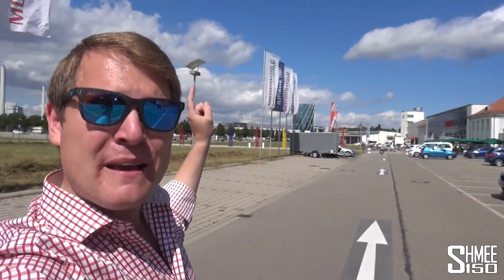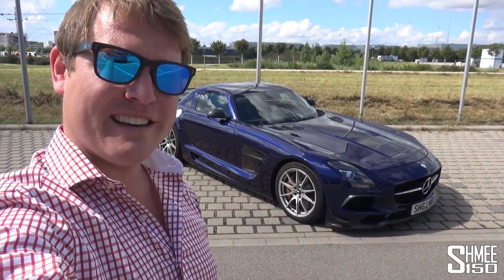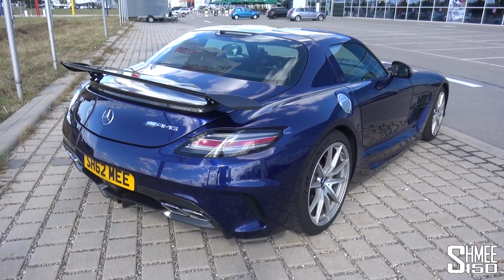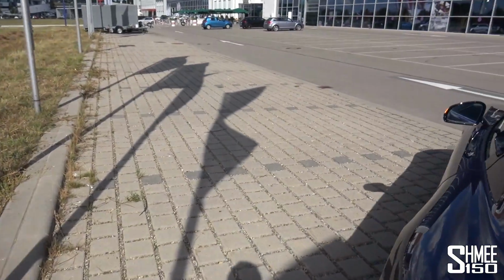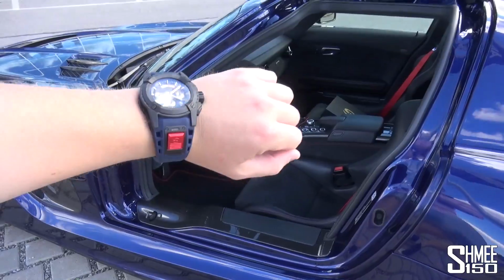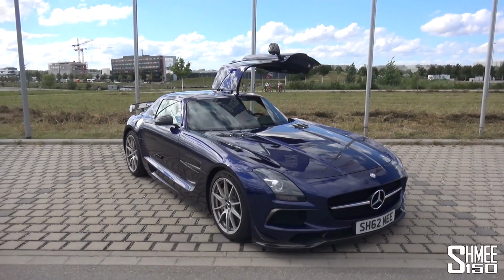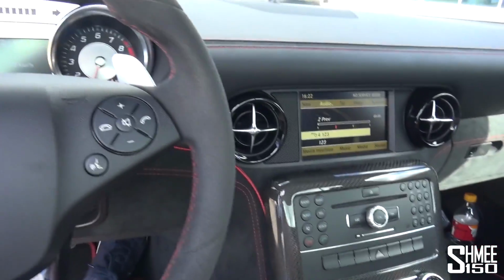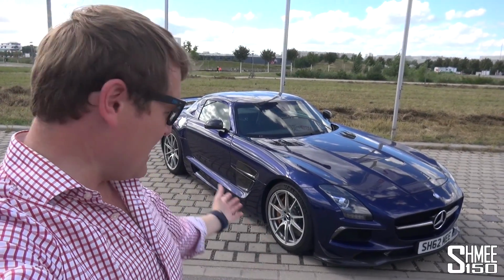My New Watch is the Car Key for My SLS AMG Black Series!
My SLS AMG Black Series is quickly on track to become one of the highest mileage examples in the world! With an ownership update as it heads towards 12,000km in just 4 months, I'm also delighted to show you the brand new Senturion Watch that is the actual key for my car!

Having previously shown you the Senturion Key I have for my McLaren 675LT Spider, now the newest addition is the brand new Senturion Watch that wears a matching specification to my SLS AMG Black Series and is fully functional as the key! The model is the SW-C1 with bespoke blue strap, finished with carbon casing, red button and rose gold dials to line up with the car's specification. The signature Senturion Red Button operates with a single press to unlock, a double press to lock, and pressing and holding to pop open the boot, the same functionality you have from the traditional key fob and of course it can be synchronised to cars from brands like Ferrari, Lamborghini, McLaren, Rolls-Royce, Bentley, Aston Martin, Porsche and AMG amongst others.

Interestingly, the journey for me with the SLS Black Series actually started 6 years ago on this very spot, when I was visiting the Motorworld with my McLaren 12C and went over to VOS Cars where the very car I've now bought was sitting in the showroom. For collection day earlier this year, I also stayed back at the V8 Hotel, and started again with the G63 and trailer (joined by Tony from Turbo Transport) at Motorworld before heading to Schaltkulisse to pick up the car that was a very different spec then to how it looks now.

Unfortunately there are two niggles that the car has picked up, the first is that at some point I have scraped the lower front-splitter plastic, a very easy and cheap part to replace, but one I'd only replaced a month ago already. The other is that the reversing camera has failed, which is far from ideal on a car that has no parking sensors to begin with and is very large and awkward to maneouver.

Let's have a run through of how the SLS Black Series is going, a full update including everything so far and what's ahead, along with a demonstration of the Senturion Key in action!